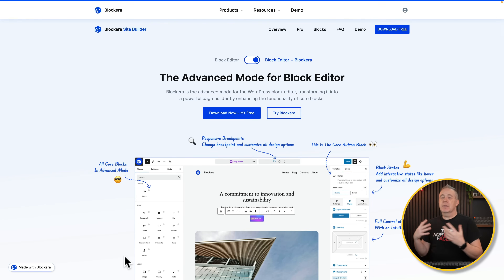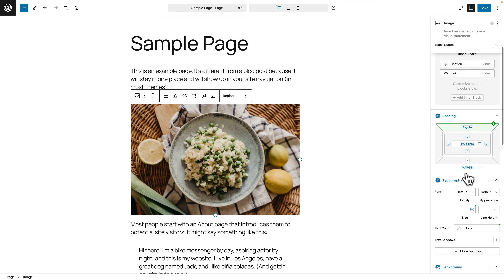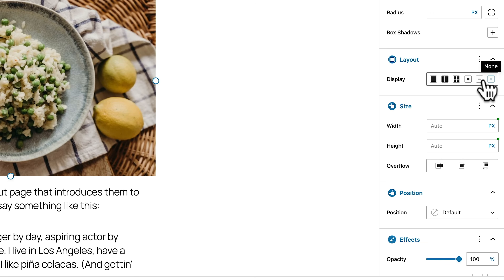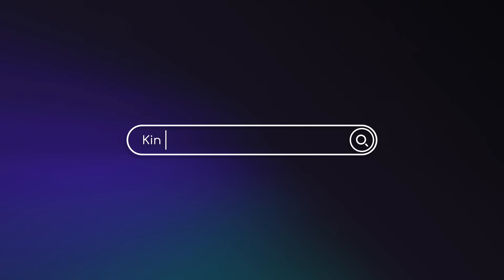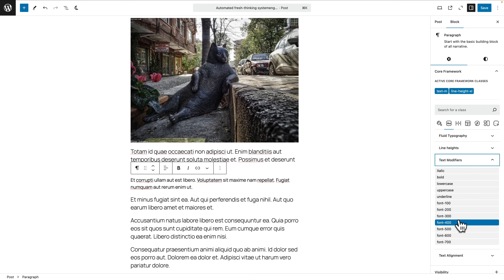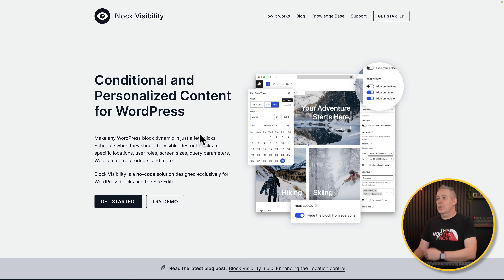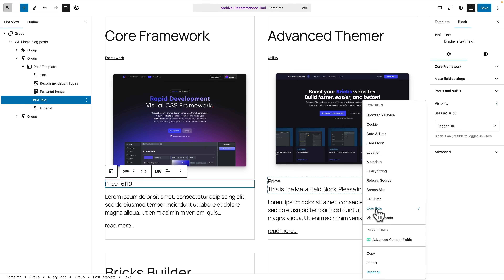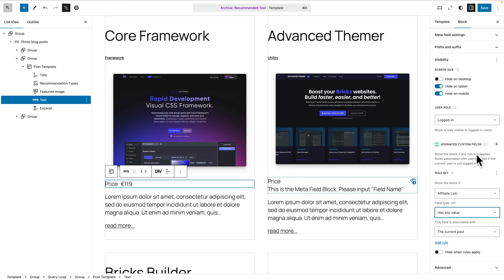DISCOVER Four FREE WordPress Plugins To Make Gutenberg AMAZING (ish)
Are you frustrated with Gutenberg's limitations and full-site editing in WordPress? In this video, I’ll show you four powerful, free plugins that will supercharge your Gutenberg experience, making it more flexible and user-friendly.

These plugins will help you unlock Gutenberg’s full potential without spending a dime!

► WORDPRESS PLUGINS ◄